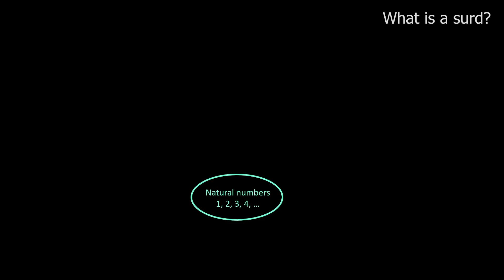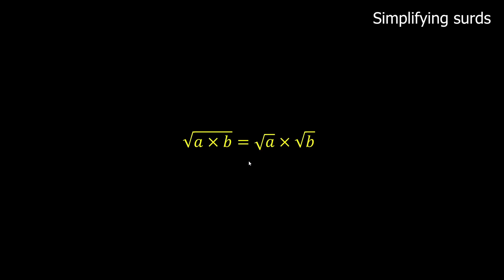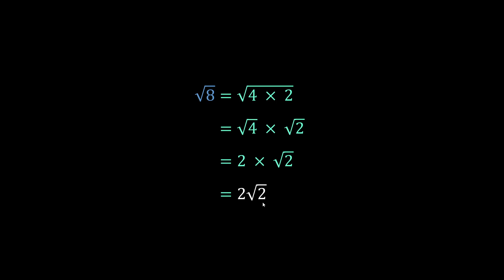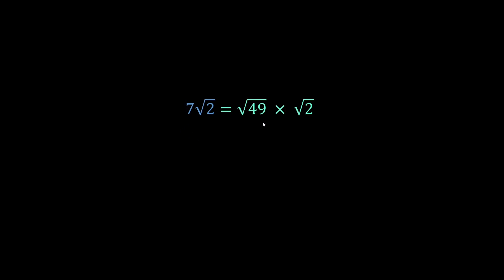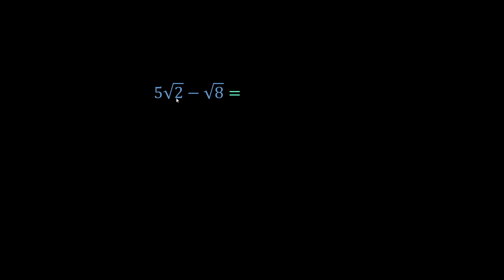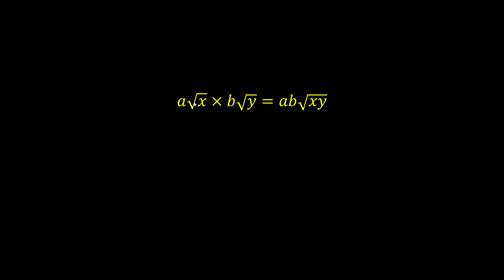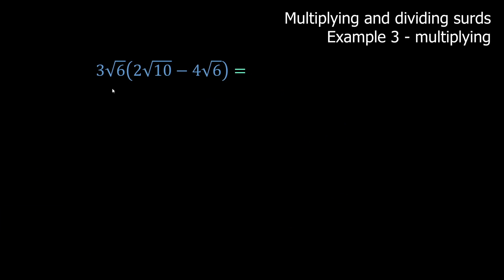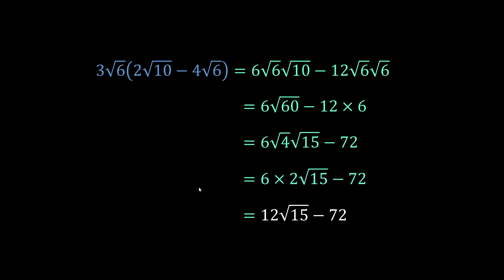What is a surd and how to work it! (add, subtract, multiply, divide and more!)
In this video, I will teach you about surds! They might be irrational but it's serious stuff with a funny name. How to simplify, add, subtract, multiply and divide surds. How about a surd shortcut and rationalising the denominator? Check... it out.

0:00 Introduction
0:18 What is a surd?
02:21 Simplifying surds
02:51 Simplifying surds - example 1
03:45 Simplifying surds - example 2
04:15 Simplifying surds - example 3
04:27 Simplifying surds in reverse - example 1
05:05 Simplifying surds in reverse - example 2
05:25 Adding and subtracting surds
05:30 Adding and subtracting surds - example 1
06:10 Adding and subtracting surds - example 2
06:44 Adding and subtracting surds - example 3
07:15 Adding and subtracting surds - example 4
08:16 Multiplying and dividing surds
09:09 Dividing surds - example 1
09:09 Dividing surds - example 2
10:12 Multiplying surds - example 3
10:37 SURD SHORTCUT!
11:53 Rationalising the denominator
13:19 Maths pun